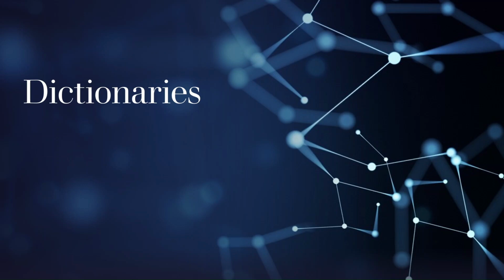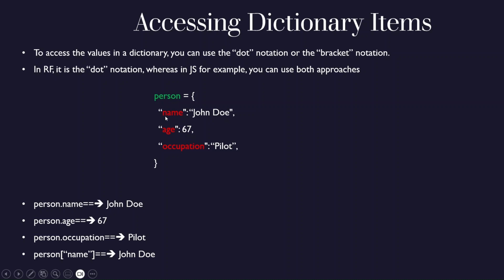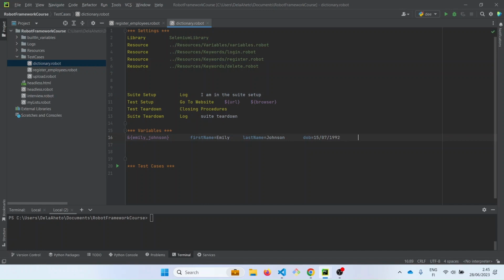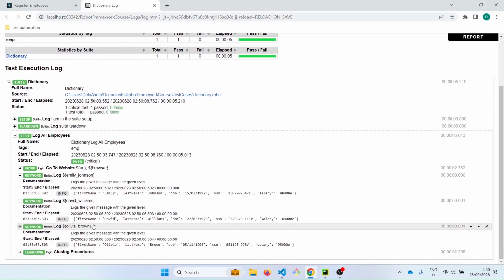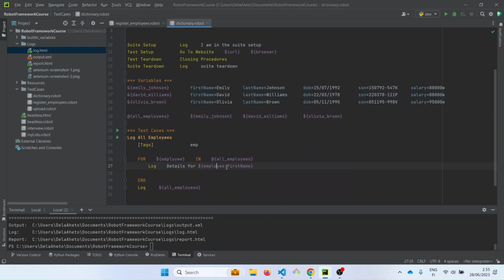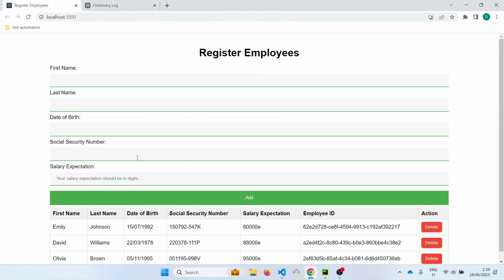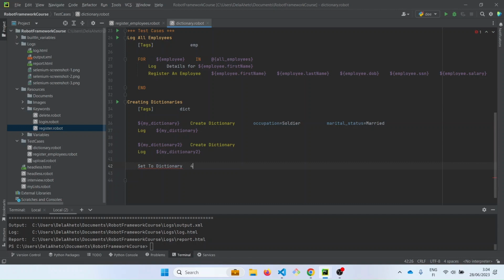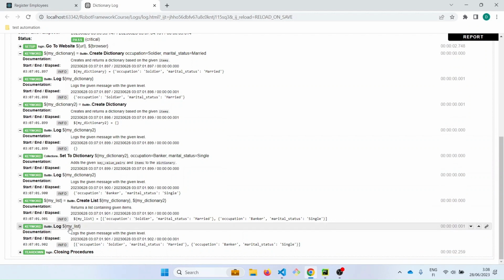5. Dictionaries in Robot Framework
Robot Framework provides a powerful data structure called dictionaries that allow you to store and manipulate key-value pairs. Dictionaries can be used in conjunction with lists to create more complex data structures. In addition, you can use the Create List keyword to store multiple dictionaries in a test case. This allows you to create a list of dictionaries, providing a structured way to manage multiple data sets.

To create a dictionary within a test case, you can use the Set To Dictionary keyword. This keyword takes key-value pairs as arguments and populates an empty dictionary.
By combining dictionaries and lists, you can build flexible and dynamic data structures to handle complex test scenarios within the Robot Framework. These structures provide efficient data management and enable more organized and structured test cases.